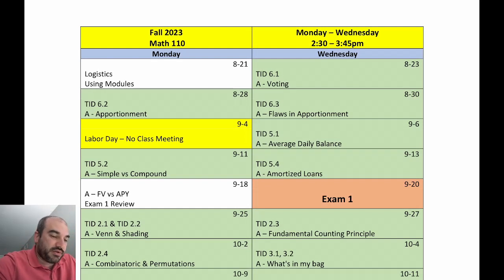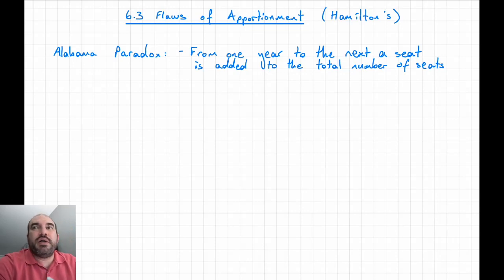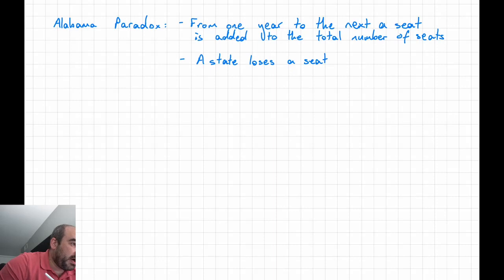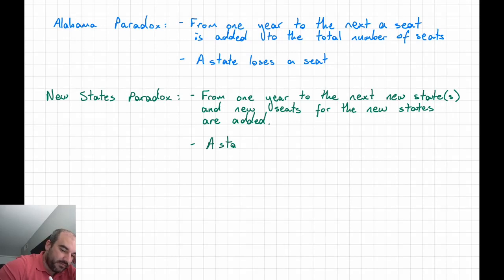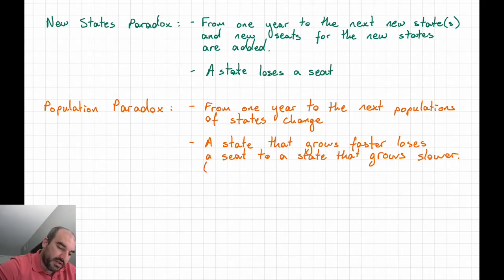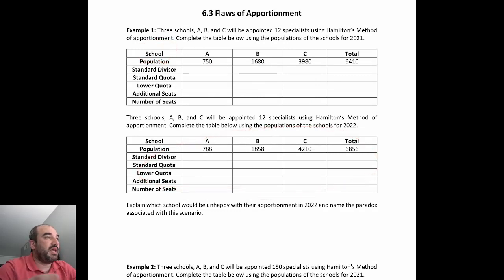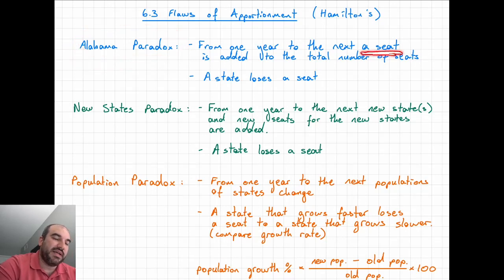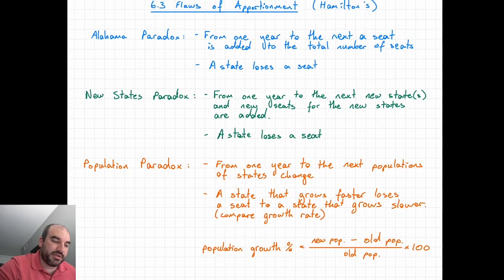Math 110 8-30 Lecture